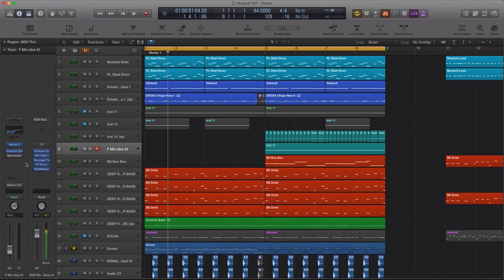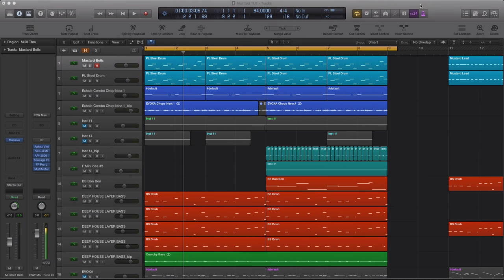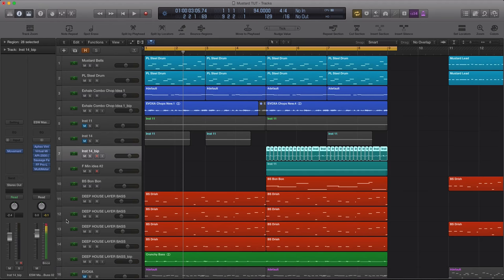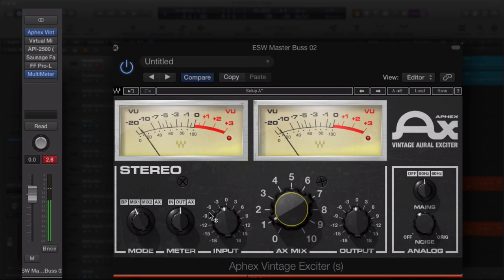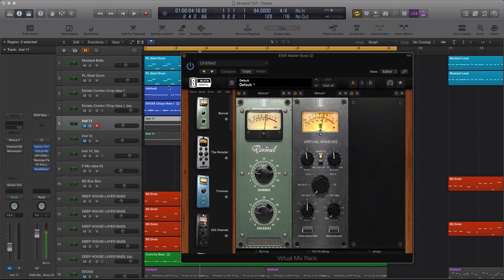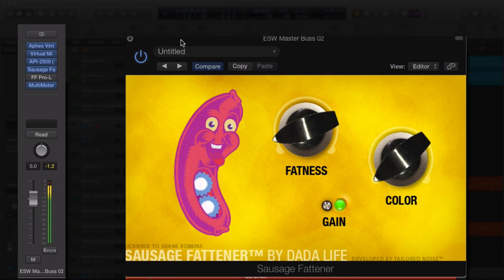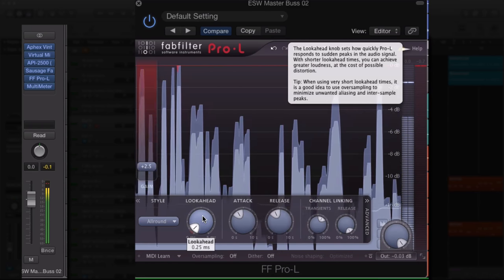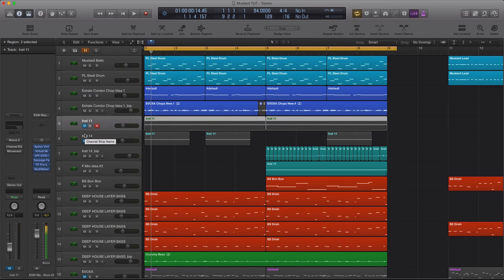DIY Master Buss Chain (Echo Sound Works)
In this video, Echo Sound Works walks you through his DIY master buss chain. This is a great chain set up to improve the quality of your tracks.

-- ADSR --